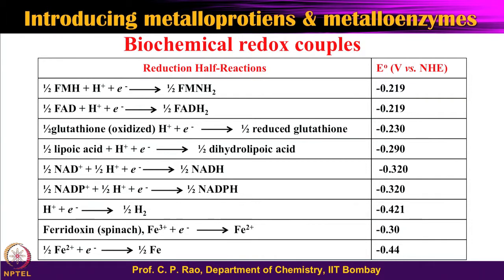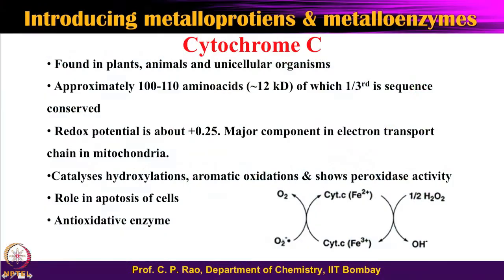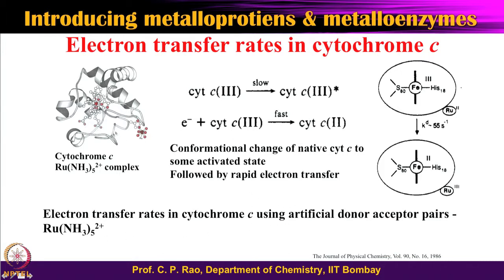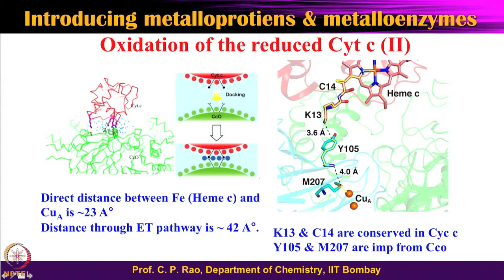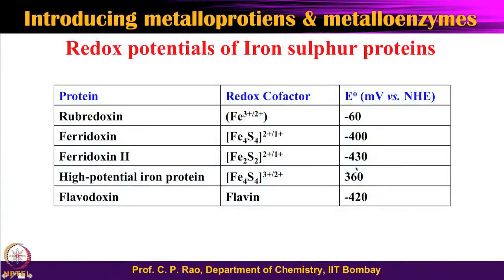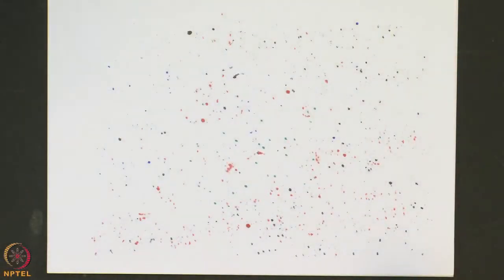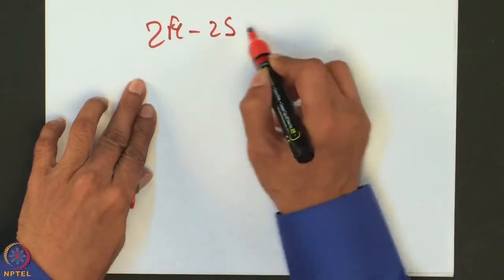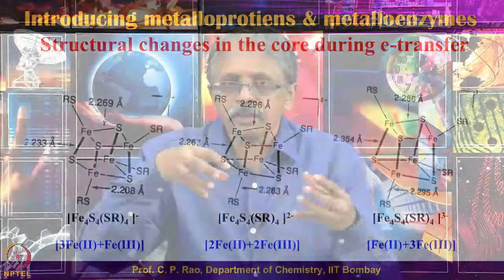Week 6-Lecture 28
Lecture 28 : Role of Iron in life – Perspectives of electron transfer proteins